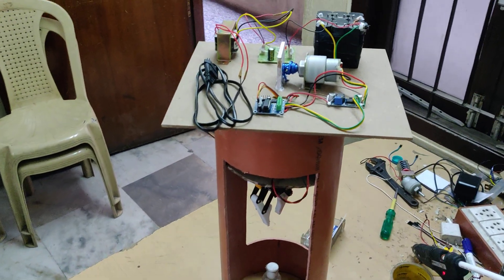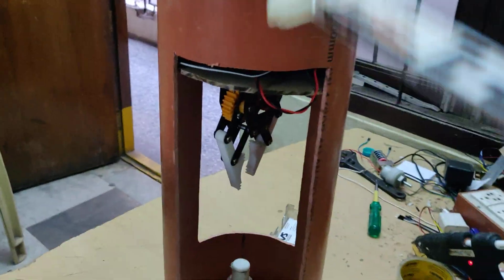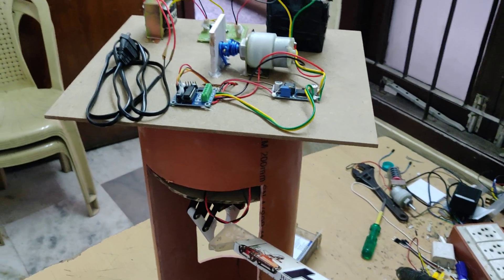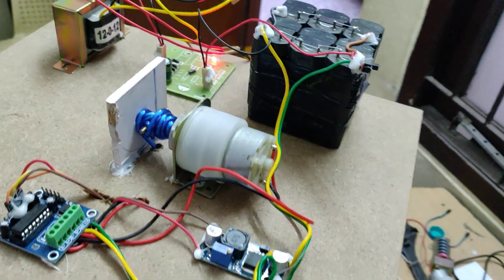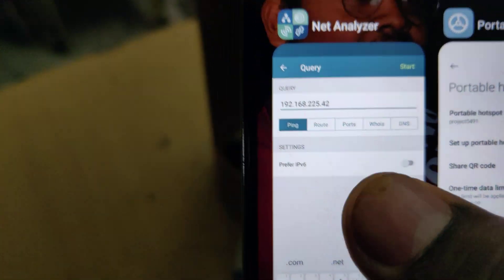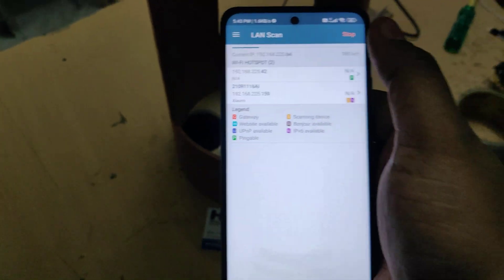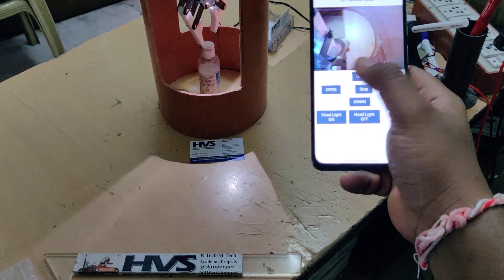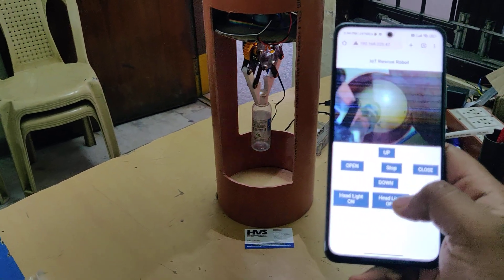HVS-3264. ESP32CAM Robot to rescue of a child in a borehole